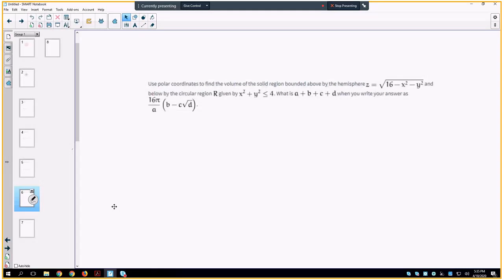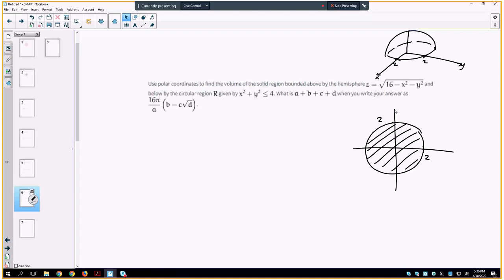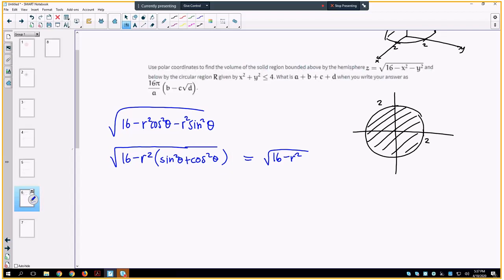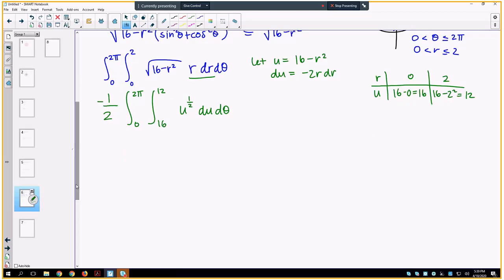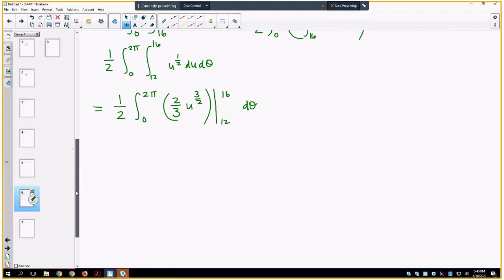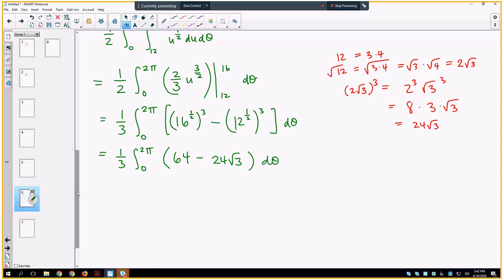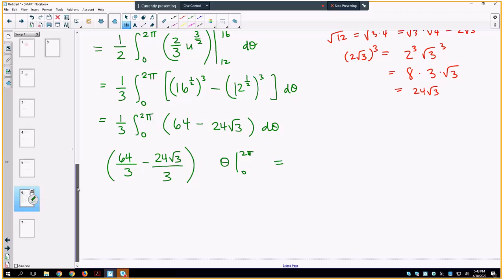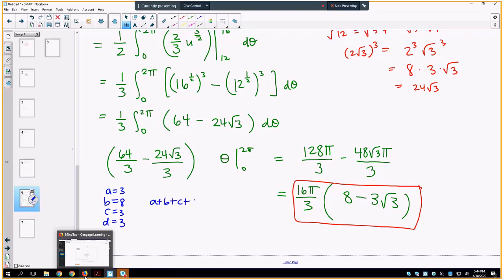Changing to Polar Coordinates IV